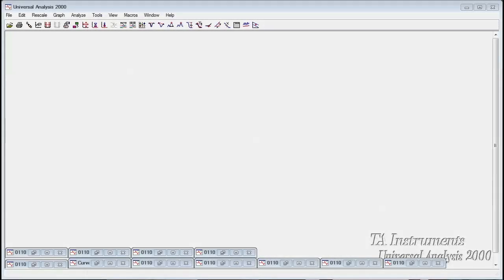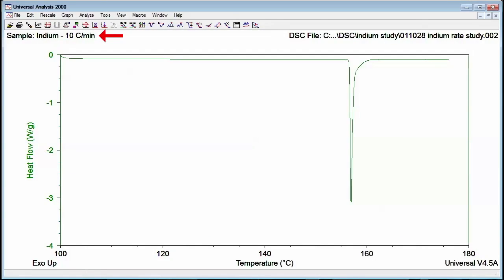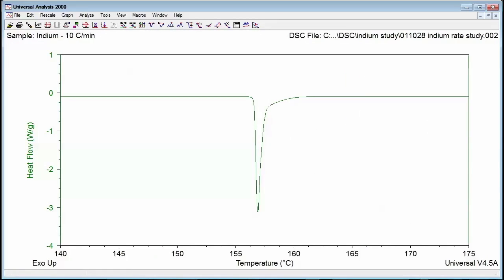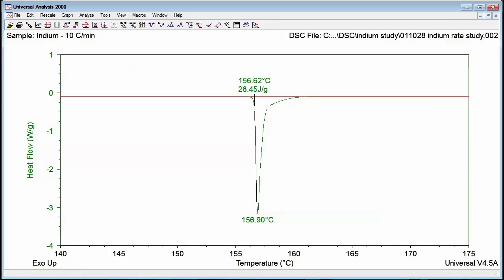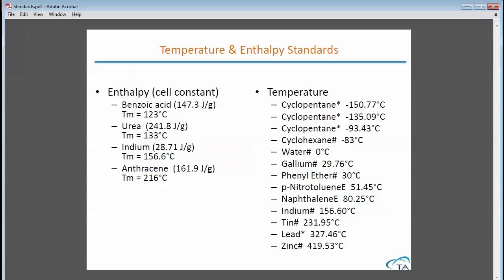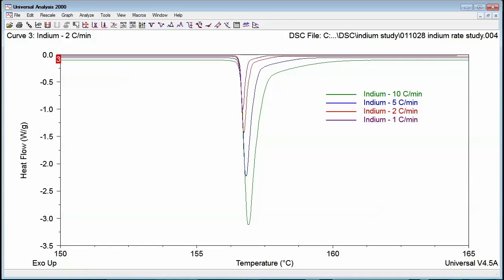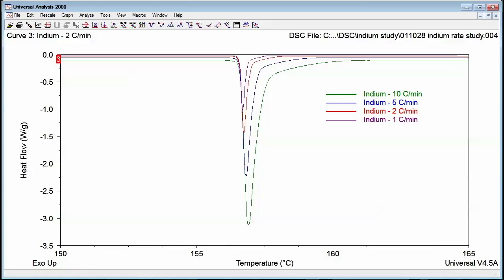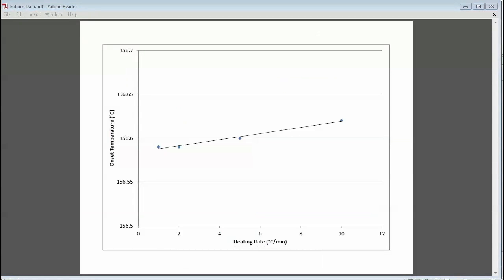Verification of DSC Temperature - Enthalpy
This TA Tech Tip will show you how to maintain the peak performance of your DSC, verifying that it is providing the highest quality data in terms of heat flow and temperature.